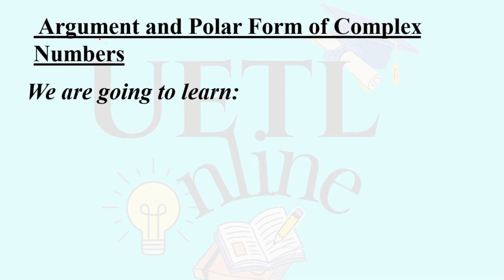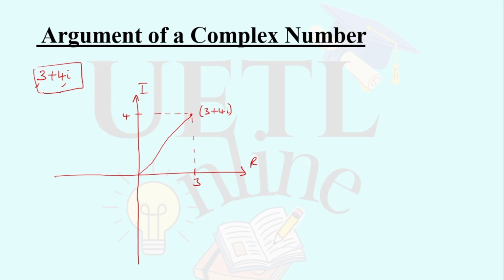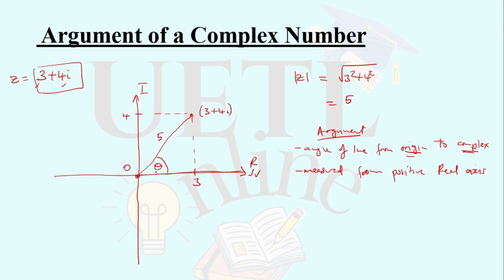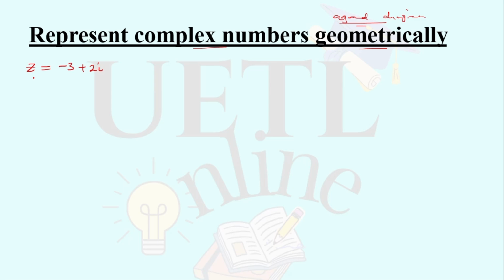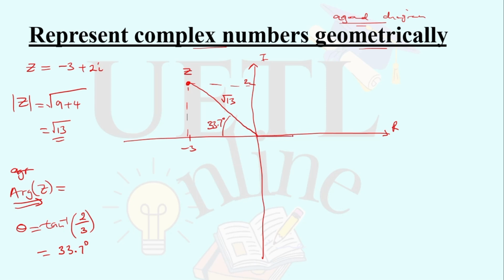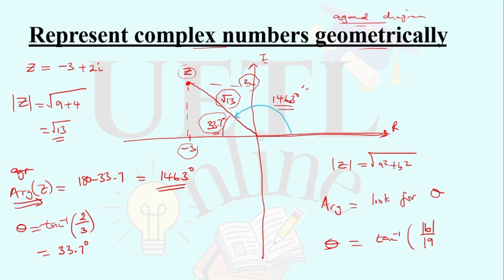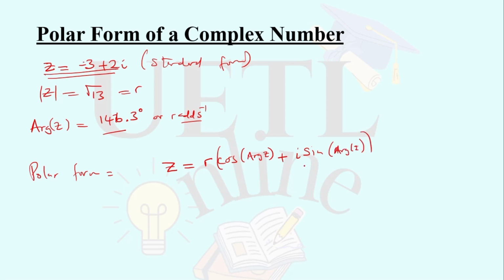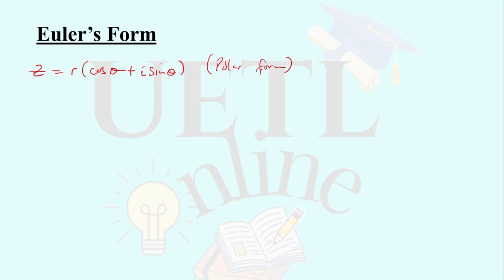POLAR FORM of Complex Numbers | Argument, Modulus & Euler's Formula Simplified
Ready to take complex numbers to the next level?
Learn how to express any complex number in polar form, find its argument (angle), and understand the power of Euler’s formula.

This lesson is essential for advanced high school and college-level math:
ZIMSEC | A Level Pure Maths | IB HL/SL | CBSE Class 12 | Edexcel | Cambridge | College Algebra

What we cover:
How to calculate the argument of a complex number (angle in radians or degrees)
Converting from standard form a+bi to polar form r(cosθ+isinθ)
Introduction to Euler’s Identity and its meaning
Why polar form is so useful in advanced math and physics

 Bonus: Visual demonstrations on the Argand plane to help you grasp the geometry behind complex numbers.